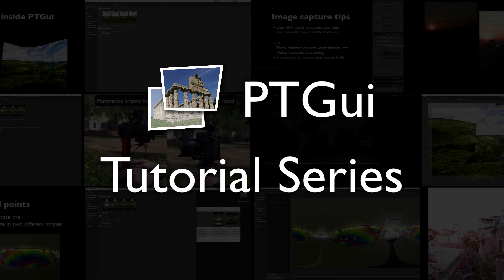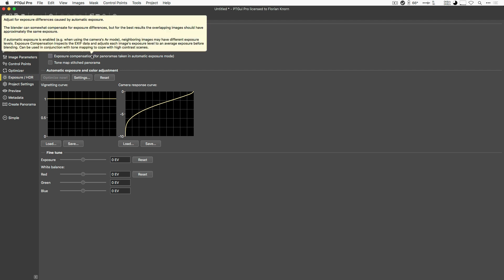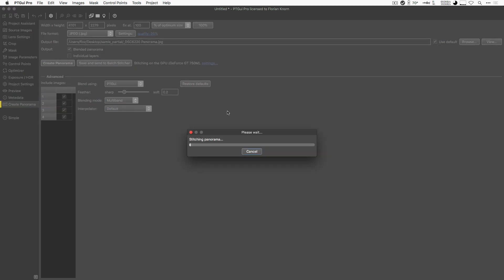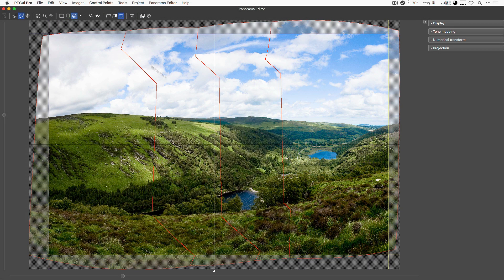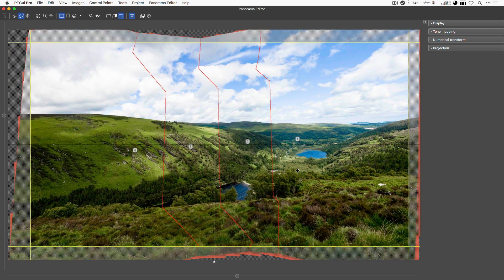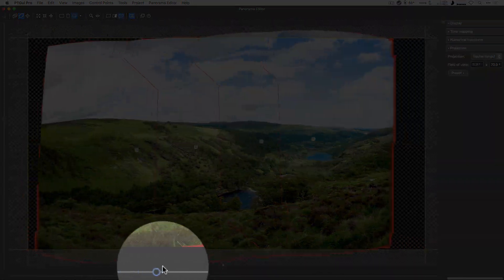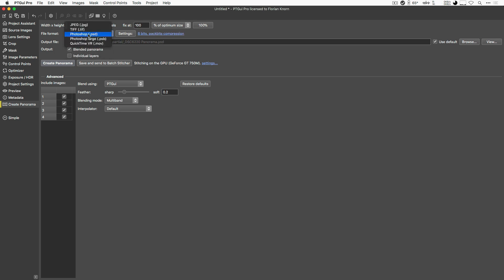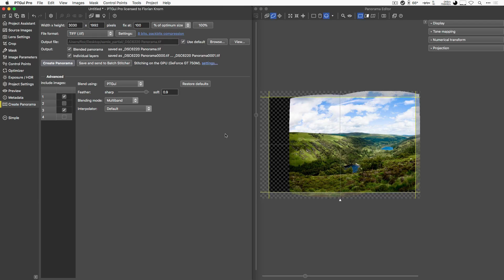PTGui tutorial part 2: Using PTGui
Covered in this part:
- PTGui user interface
- Quick stitching demo
- Using the Panorama Editor
- Overview of the Create Panorama tab

PTGui is panoramic photo stitching software for Windows and macOS.